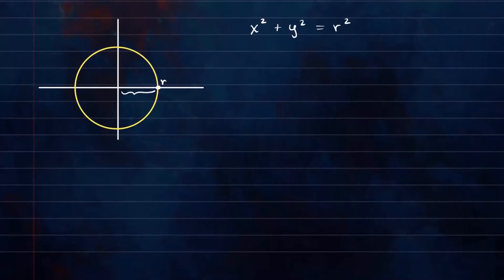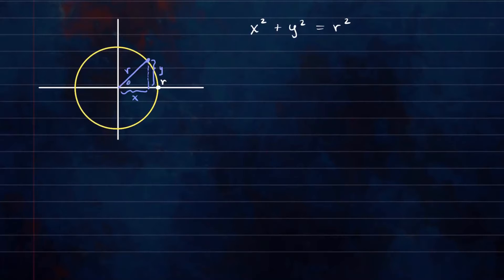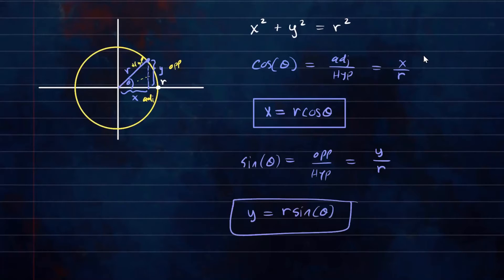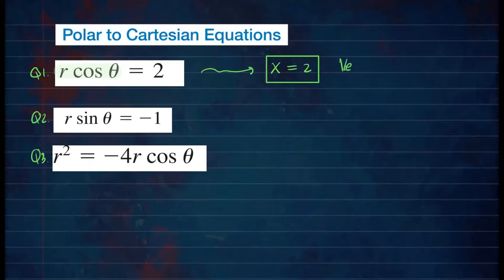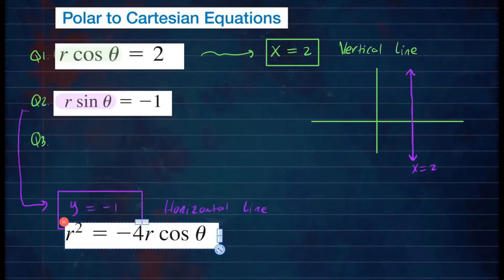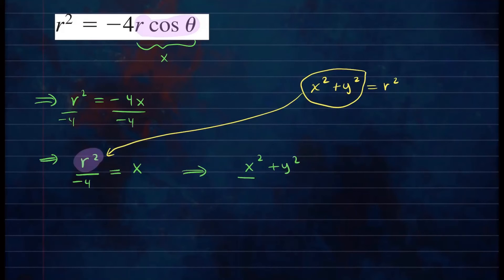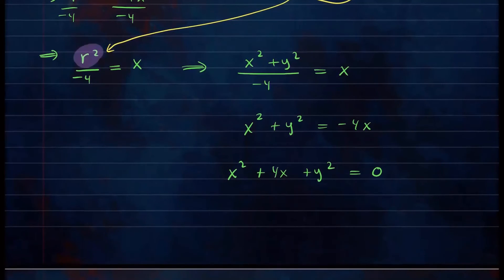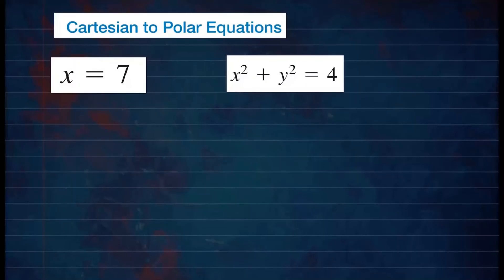Converting Polar Equations to Cartesian Equations and vice versa